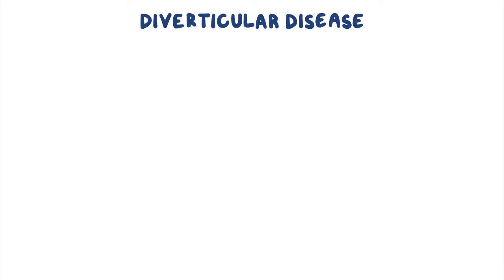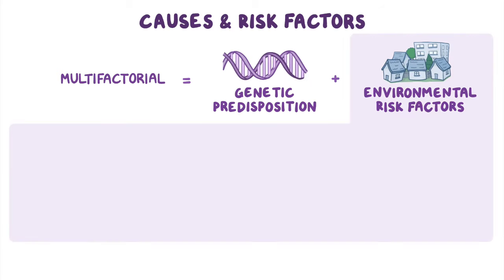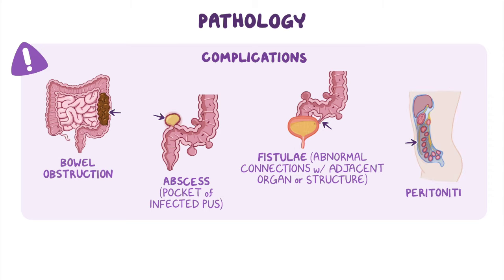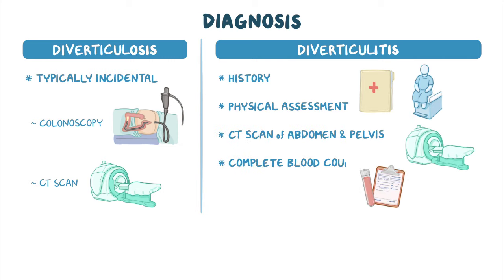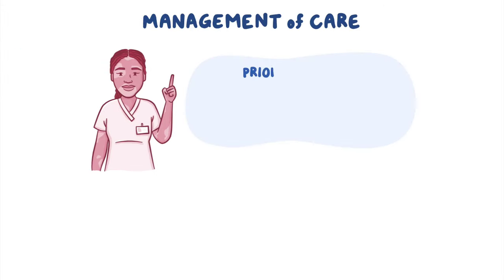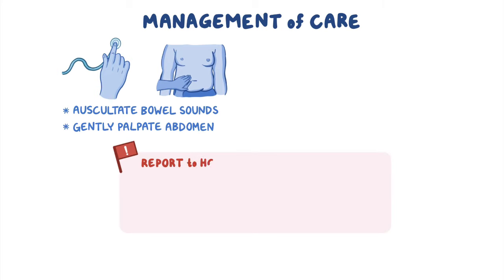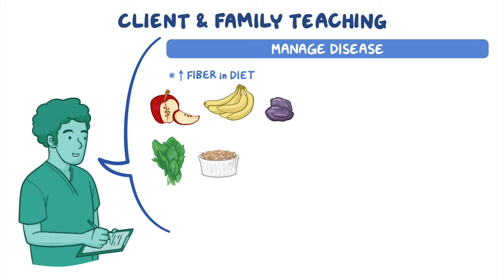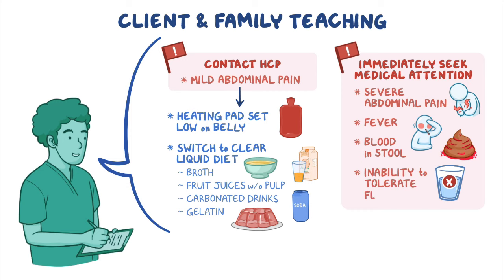Diverticular disease: Clinical Nursing Care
What is Diverticular disease? Diverticular disease is a condition characterized by the formation of diverticula, which are small pouch-like protrusions that form along the walls of a hollow structure, most commonly, the large intestine.